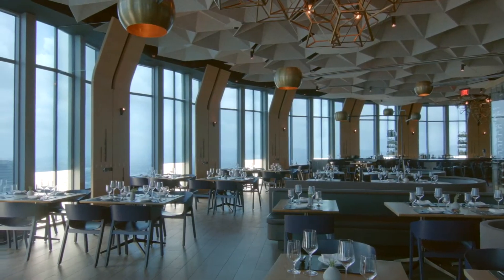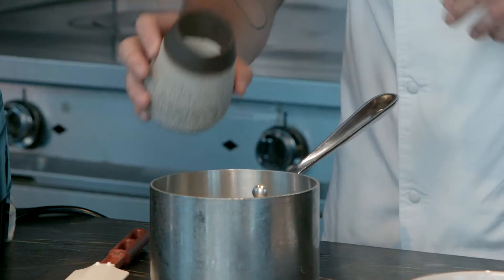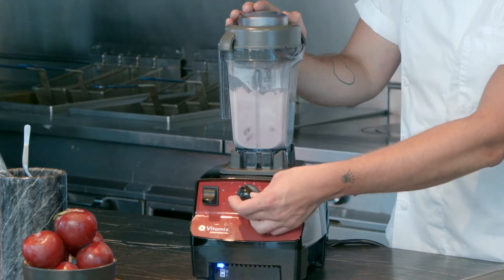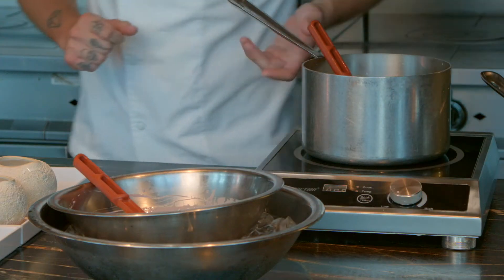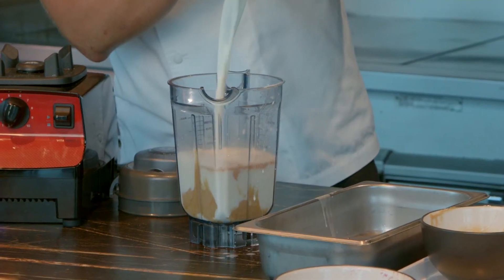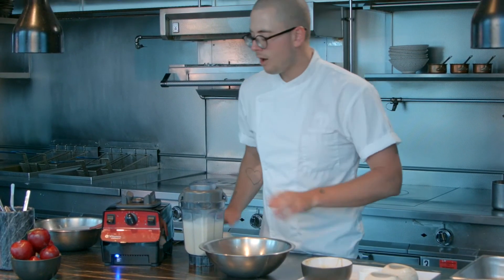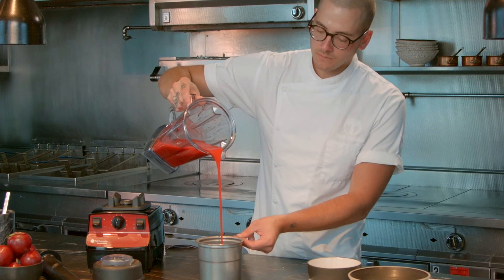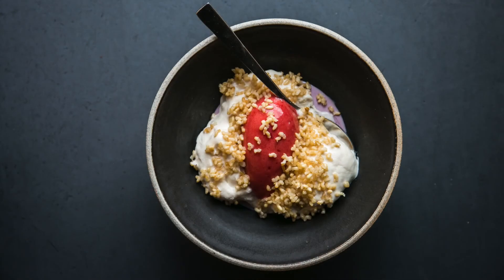Pastry Chef Gregory Baumgartner at 71Above | Boysenberry Panna Cotta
StarChefs 2017 Rising Star Pastry Chef Gregory Baumgartner shows us how he and his team at 71Above use the Vitamix in their kitchen.